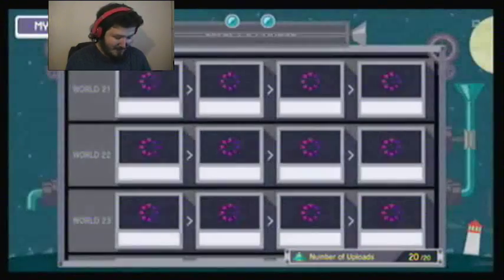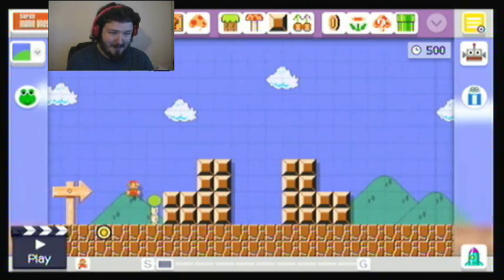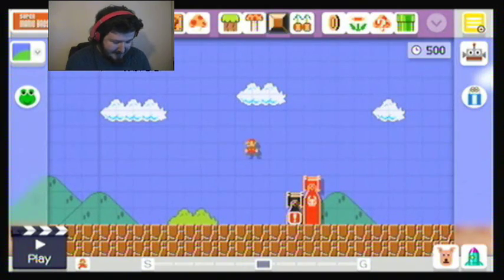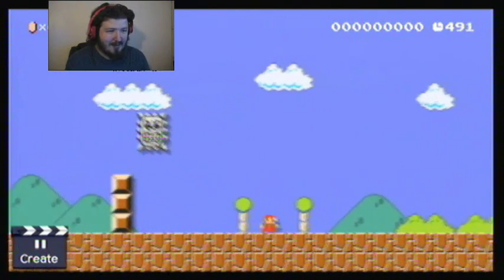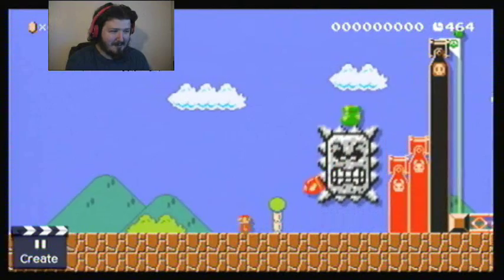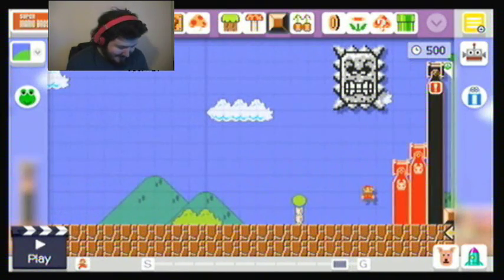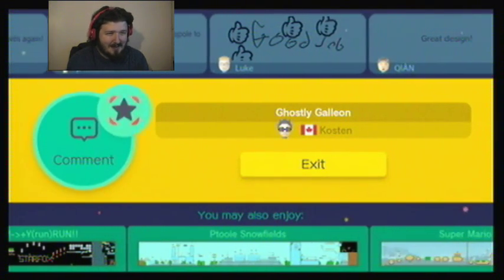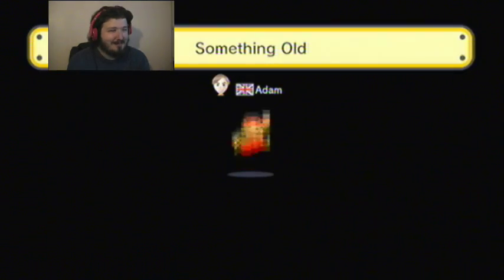Let's Play Super Mario Maker part 9 "Level making 101"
Time for you guys to feel a little smarter as I tell you what I think makes a level a good level ;)